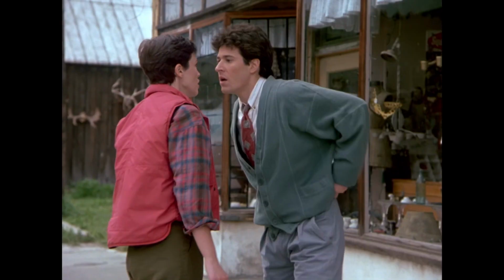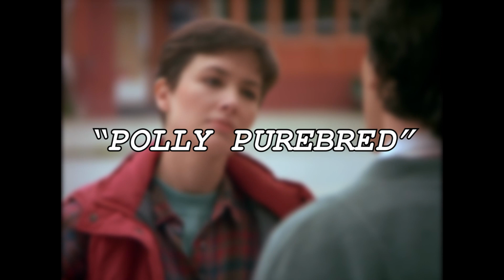Soapy Sanderson: The Catalyst for How We View Cicely, Alaska || Northern Exposure Video Essay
It’s got parks. It’s got restaurants. It’s got citizens filled with existential fraught. It’s the town of Cicely, Alaska from the television series Northern Exposure. Lee and Charles from the Northern OverExposure Podcast present the first in a series of Video Essays where they break down, compare, and analyze (some might even say OverAnalyze) the multitude of themes, ideas, and characters in the 1990s hit CBS TV series Northern Exposure.

Today we’re examining the multiple Sides of the denizens of Cicely, and how one inhabitant by the name of Soapy Sanderson was the catalyst for re-evaluating the way we view Northern Exposure.

This video was edited by Lee and written by Charles & Lee of the Northern OverExposure Podcast.